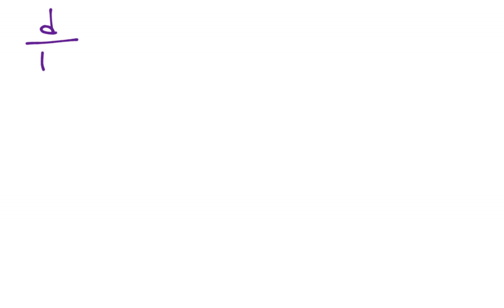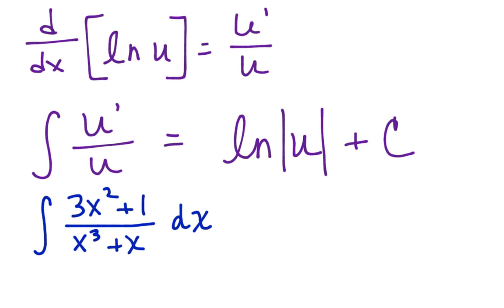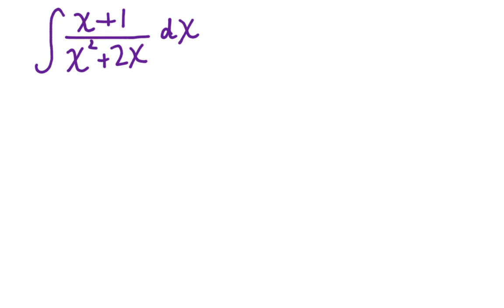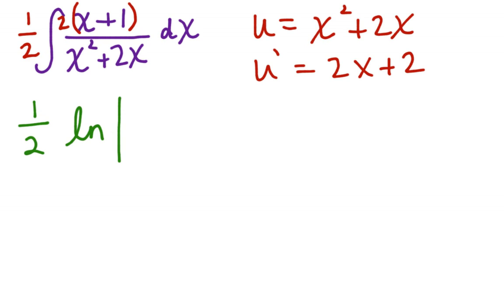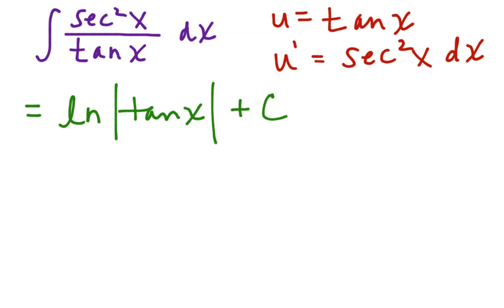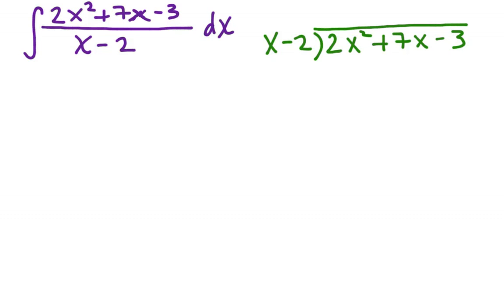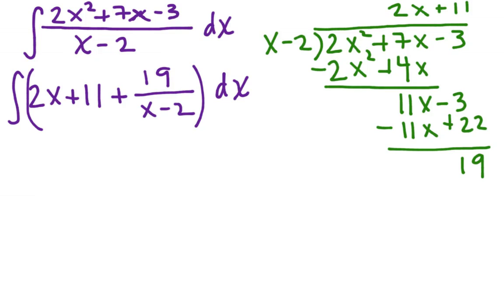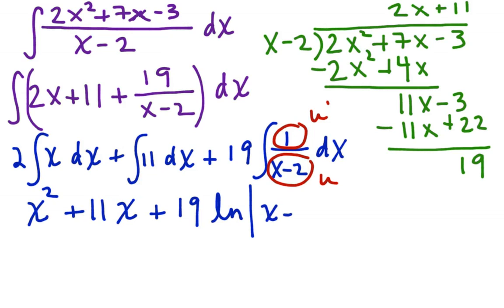Natural Log Function-Integration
A summary of natural log functions for integration. View more lessons